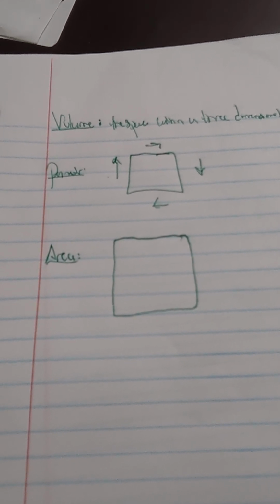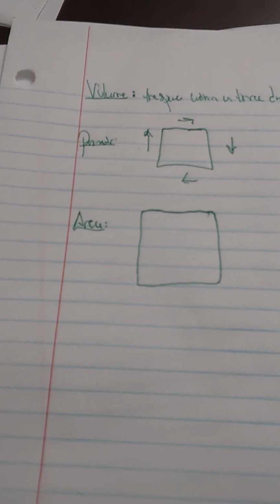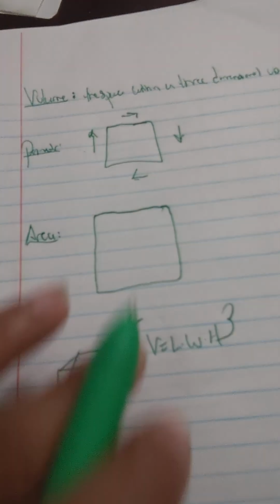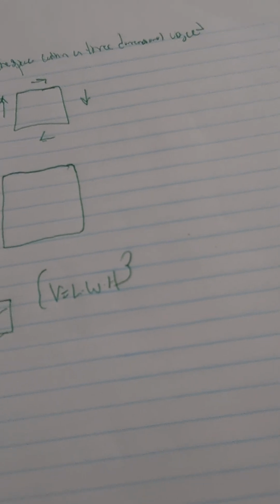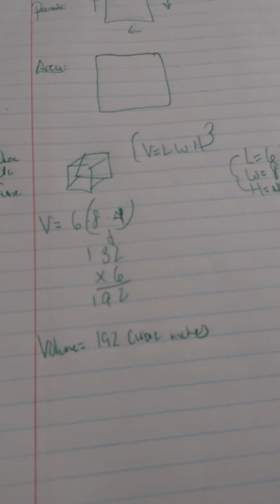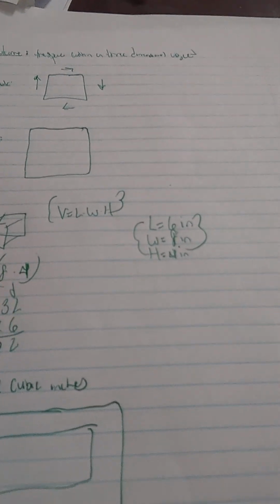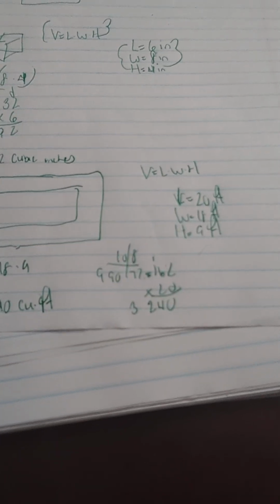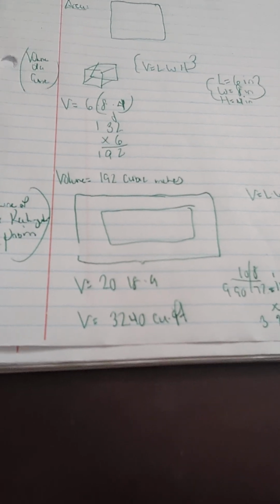Introduction to Volume